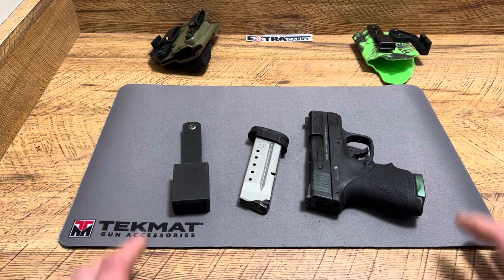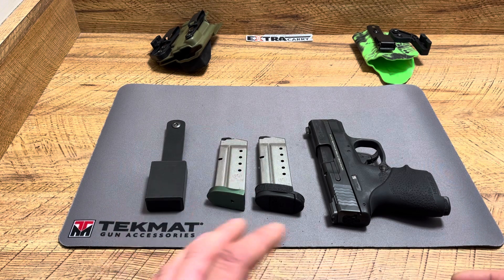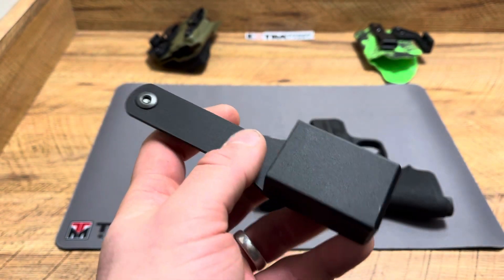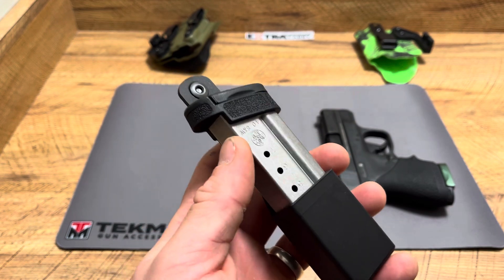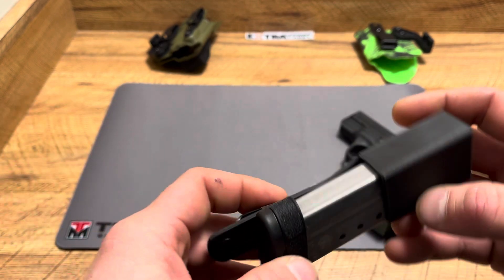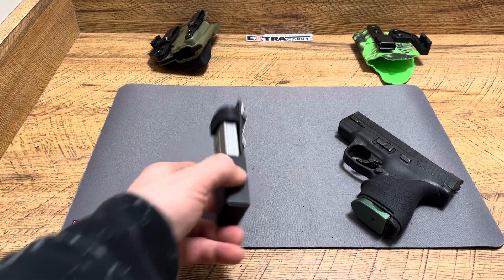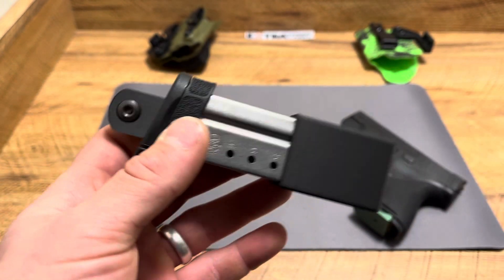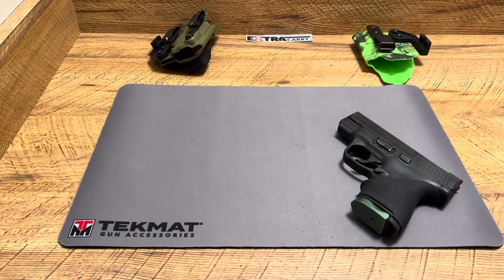Carry A Backup Mag Like A Pocket Knife?